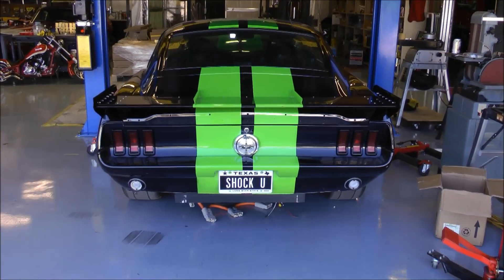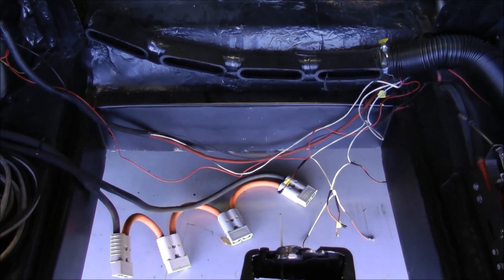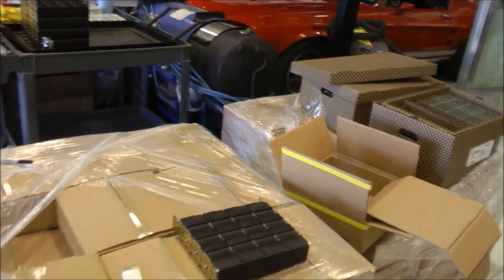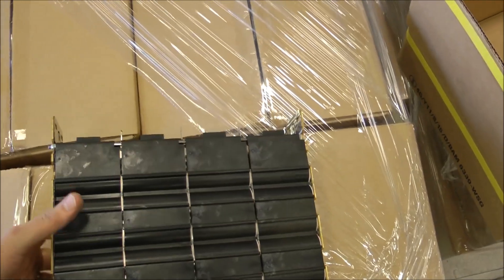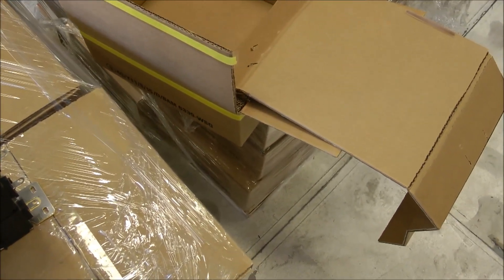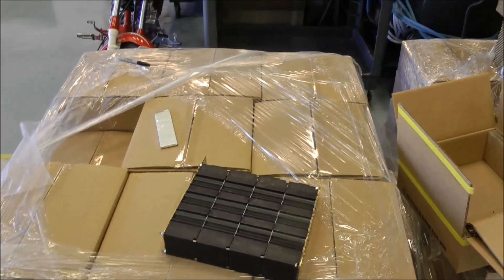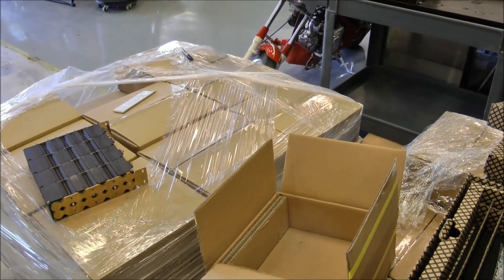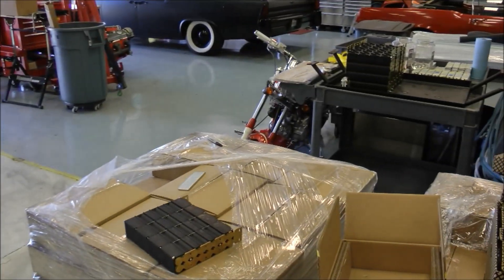New Zombie 222 battery part 1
This is the first part of the creation of a new more powerful battery pack using modules from Voltbox for the Zombie 222 to attempt to set a world record by breaking 200 MPH in 1 mile.  Goal is to be ready for the Texas Mile 4/1/16 at Beeville TX.